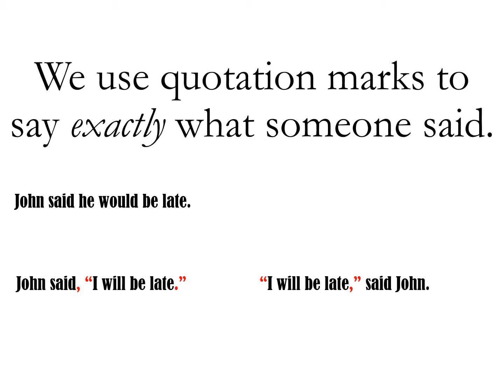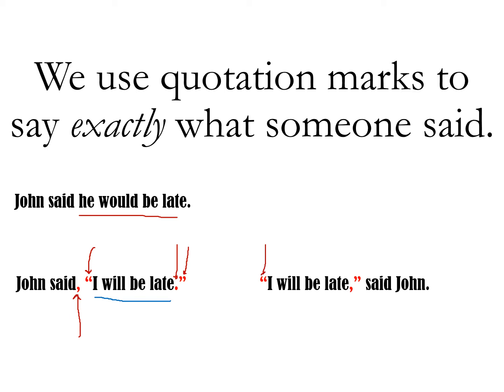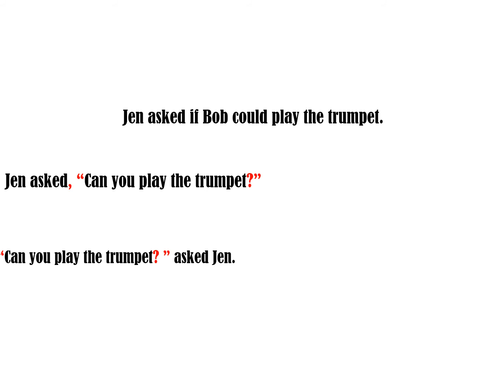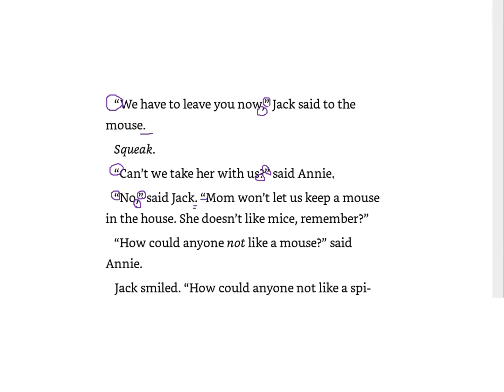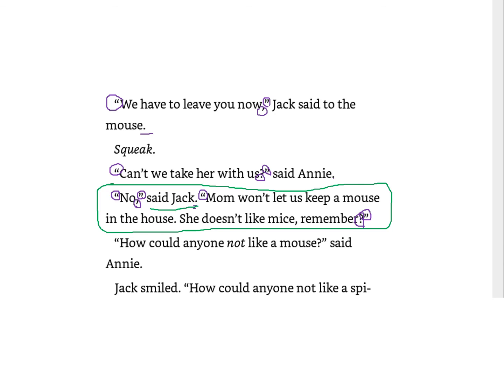How to Use Quotation Marks 1